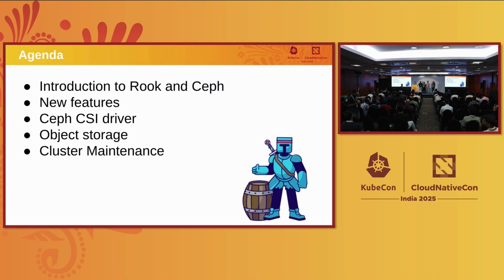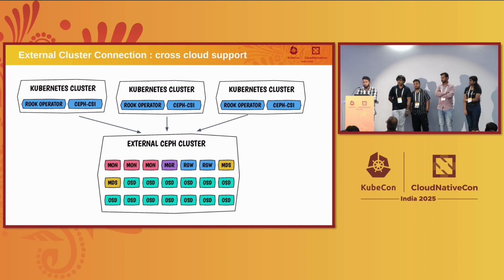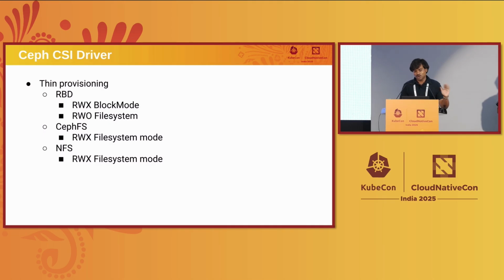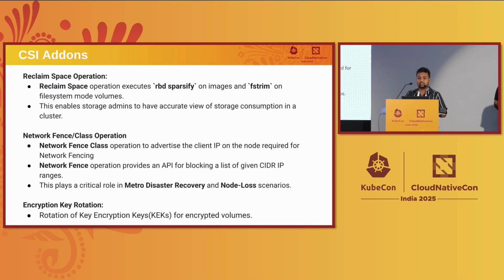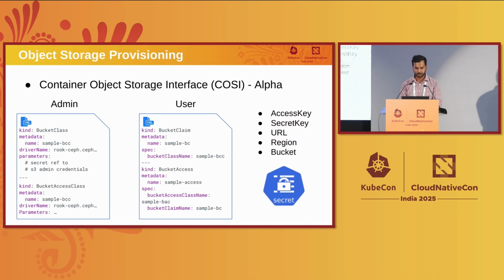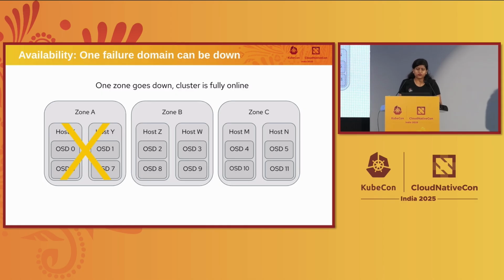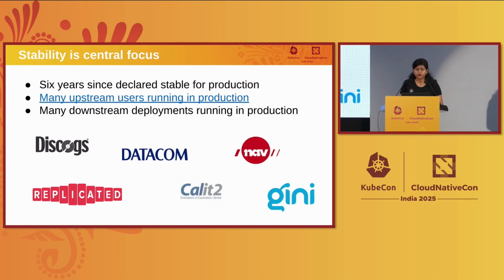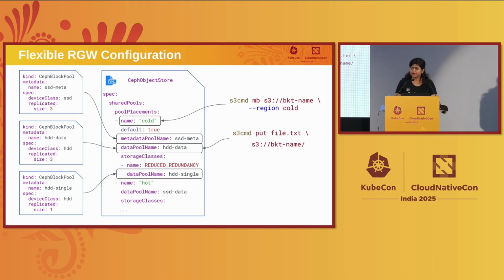Rook: Intro and Deep Dive Wi... Subham Rai, Nikhil Ladha, Rakshith R, Nitin Goyal & Deepika Upadhyay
Rook: Intro and Deep Dive With Ceph Storage - Subham Rai, Nikhil Ladha, Rakshith R & Nitin Goyal, IBM; Deepika Upadhyay, Clyso

The Rook project will be introduced to attendees of all levels and experience. Rook is an open source cloud-native storage operator for Kubernetes, providing the platform, framework, and support for Ceph to natively integrate with Kubernetes. The panel will discuss various scenarios to show how Rook configures Ceph to provide stable block, shared file system, and object storage for your production data. Rook was accepted as a graduated project by the Cloud Native Computing Foundation in October 2020.